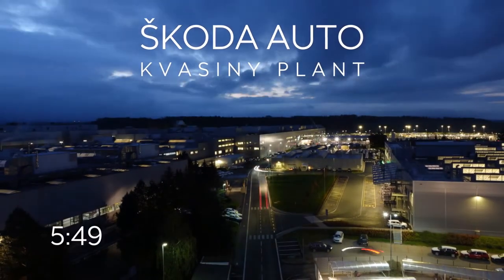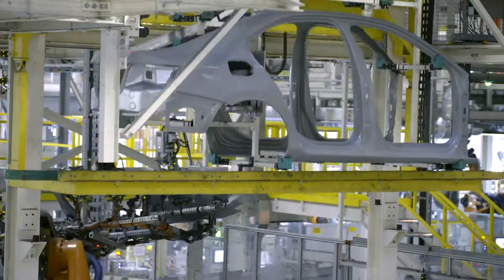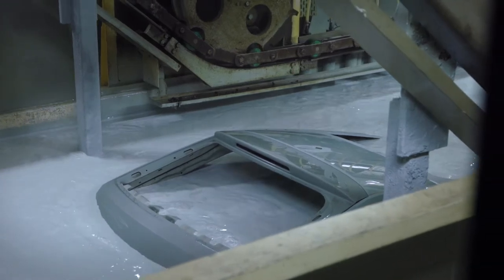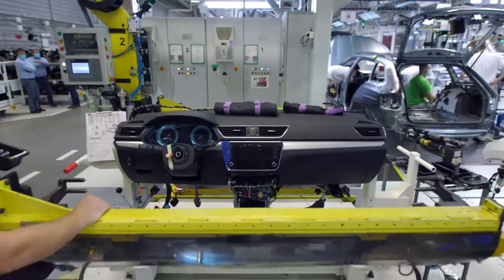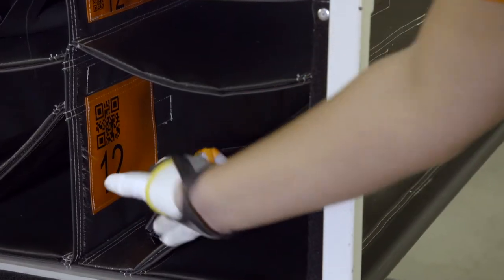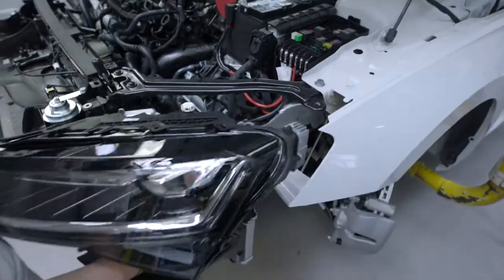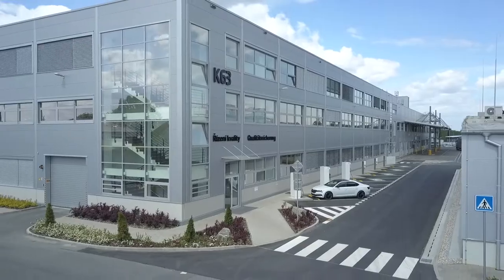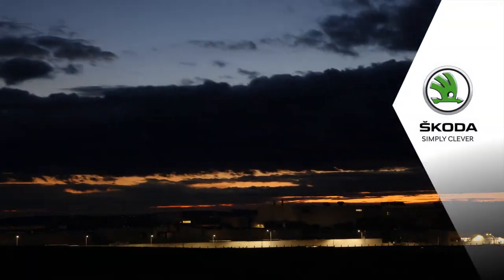Production at the ŠKODA AUTO Kvasiny plant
Behind the scenes of ŠKODA AUTO's production processes in Kvasiny. At this state-of-the-art site, cars - including the KODIAQ, KAROQ and SUPERB model ranges as well as the SUPERB iV plug-in hybrid - are manufactured around the clock, six days a week. One of the videos demonstrates the manufacturing process in dynamic time-lapse photography, while the second clip provides interesting background information using real-time footage.